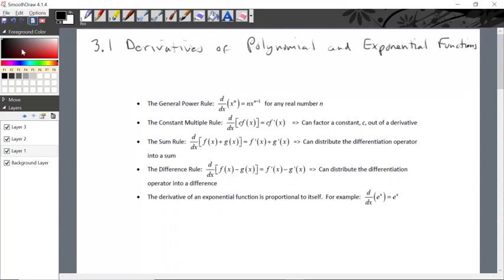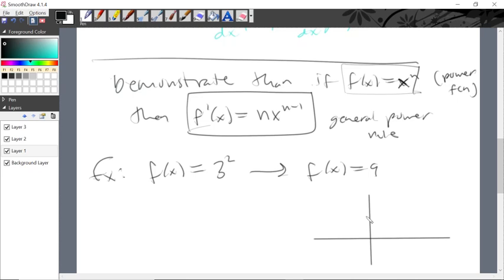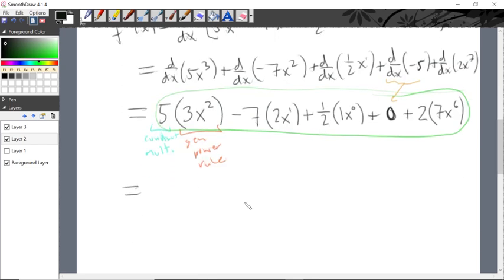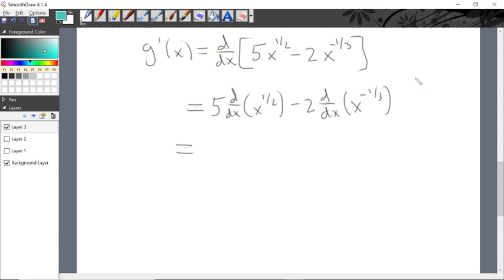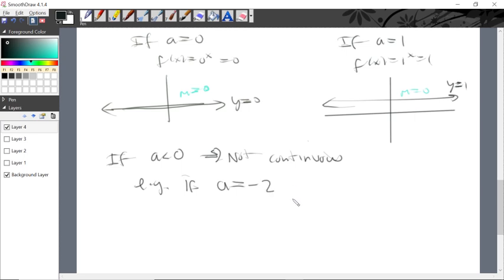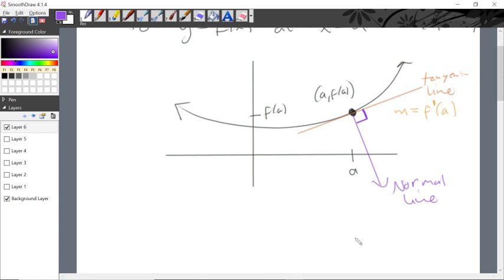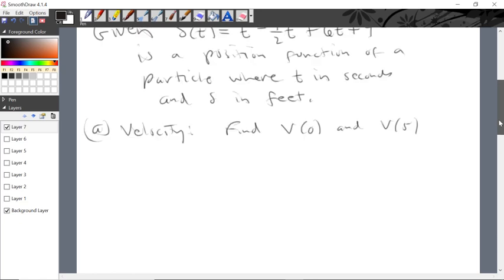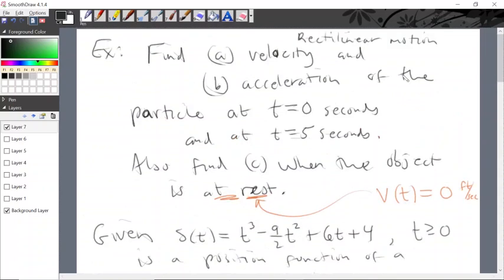Calc 1 - Derivatives of Polynomial and Exponential Functions